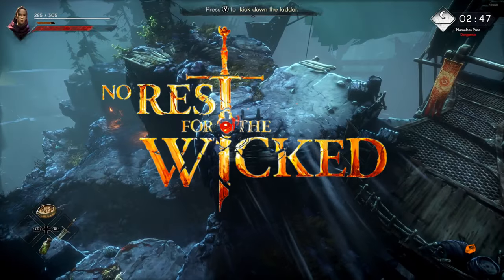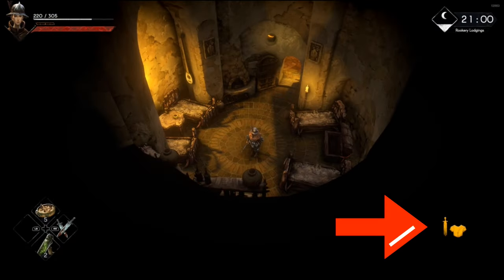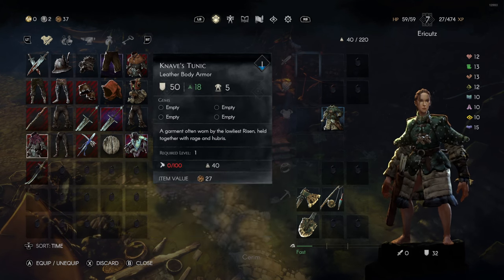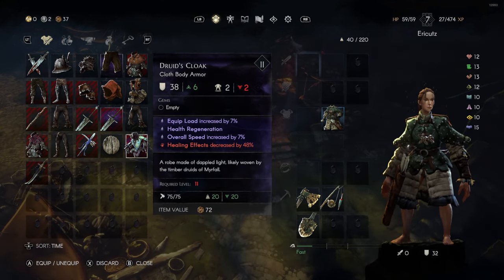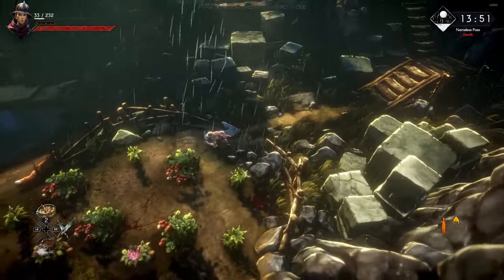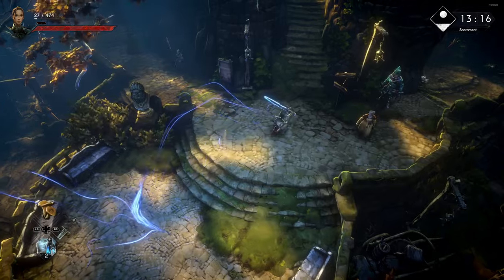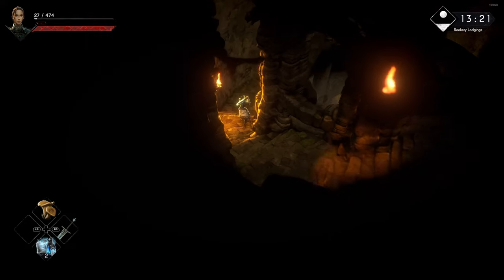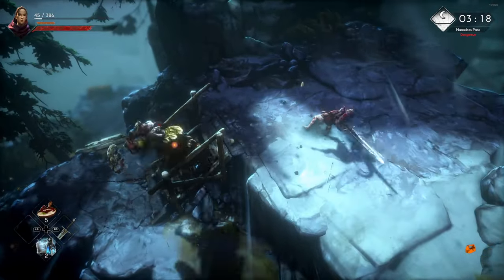No Rest for the Wicked: How to Improve This Game IMMEDIATELY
Thank you to Private Division for providing me a code to the game. I hope that it can improve over time! Thank you for listening to my feedback.